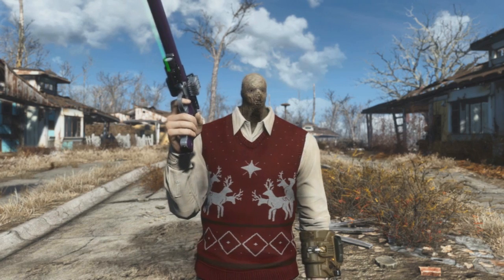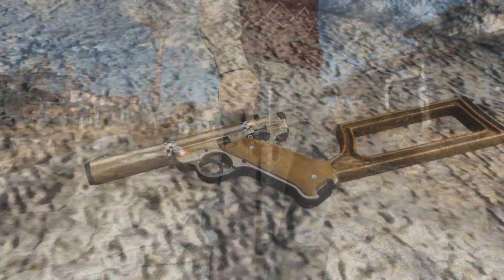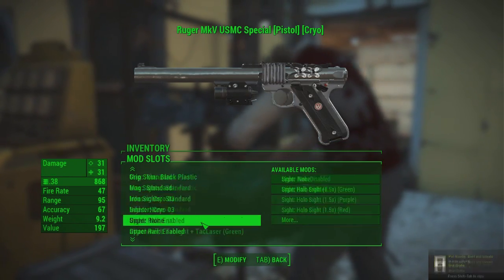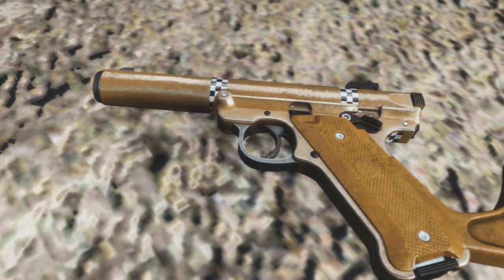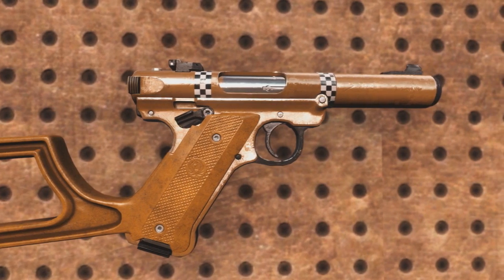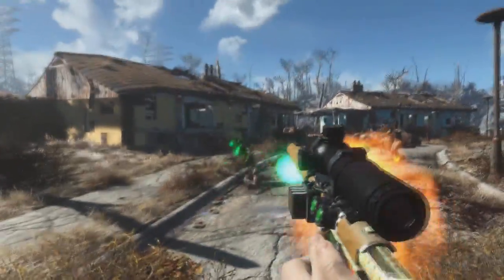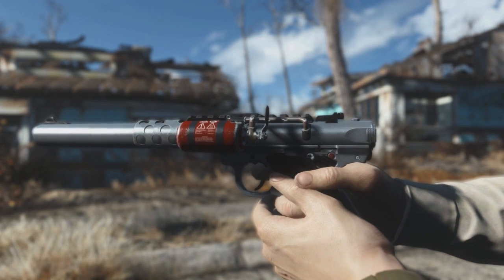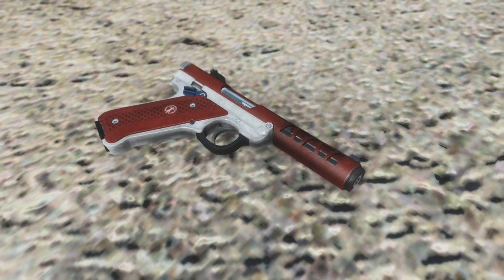Fallout 4 Mods - CROSS_RugerMkV "WE NEED MORE GUNS!"